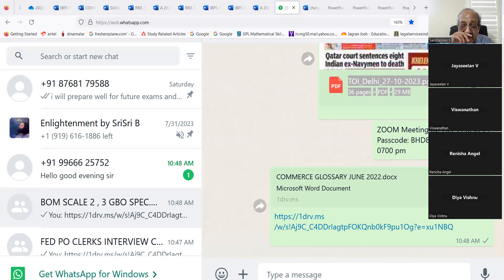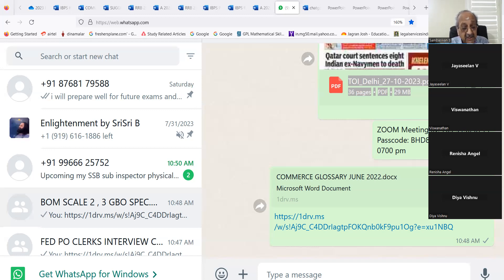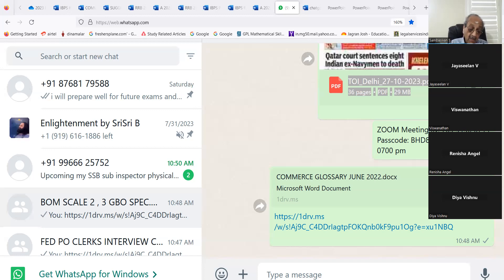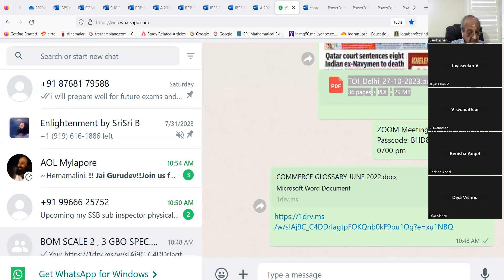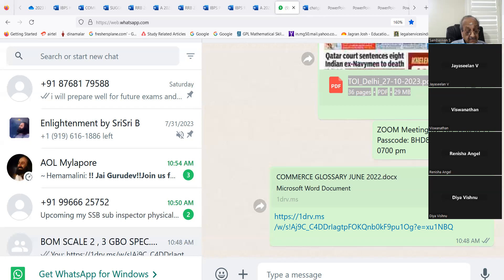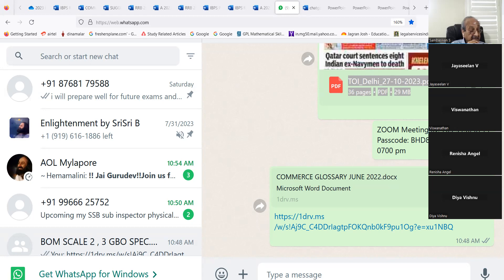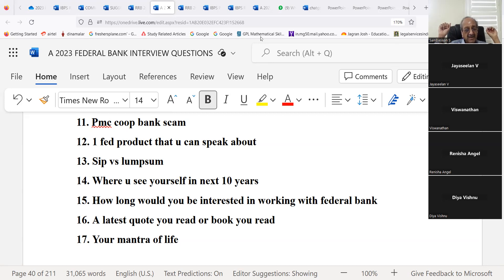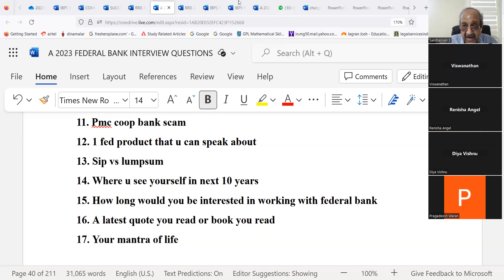FEDERAL BANK CLERK TAMIL NADU MOCK B.SC. AGRICULTURE 27102023